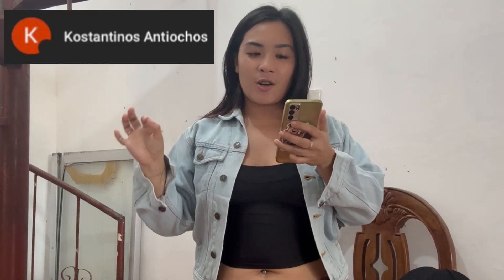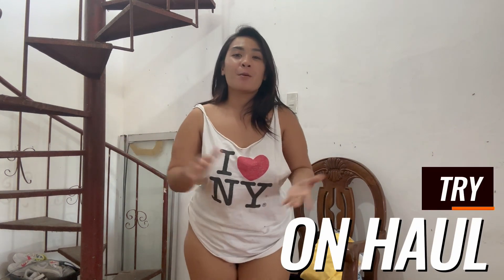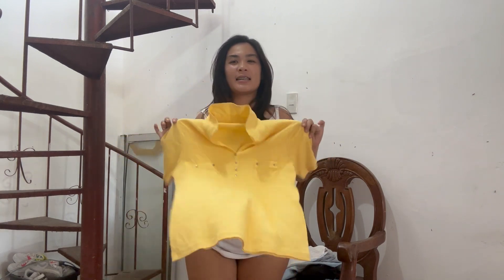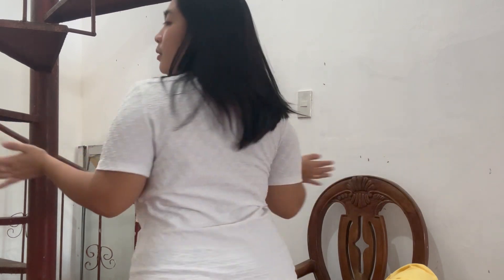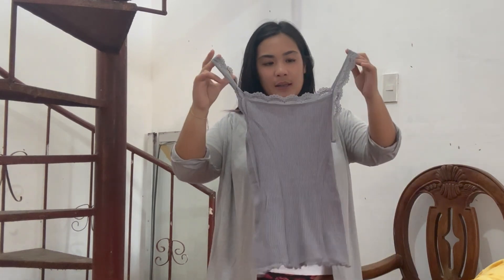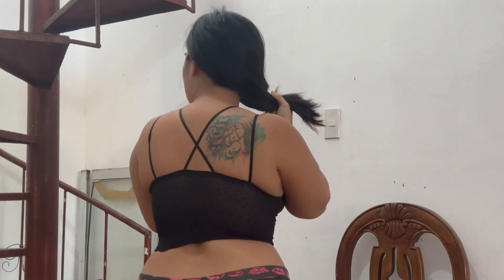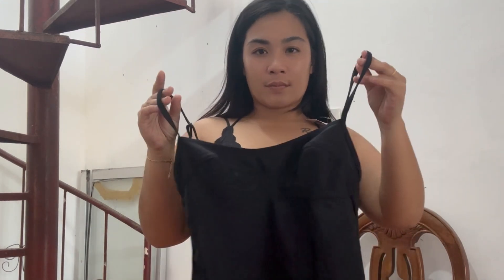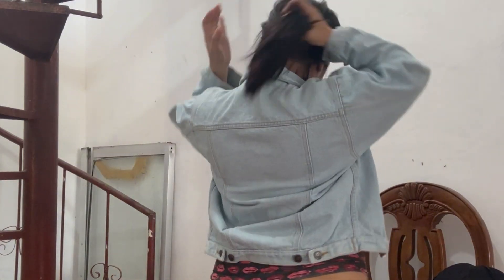TRY ON HAUL | PACKAGE | JULIA EVANGELINE UNITE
Hi mga MA.L, Thank you for always supporting me, hope you enjoy this video. I love you all 😘

This items is came from Paris France, Package